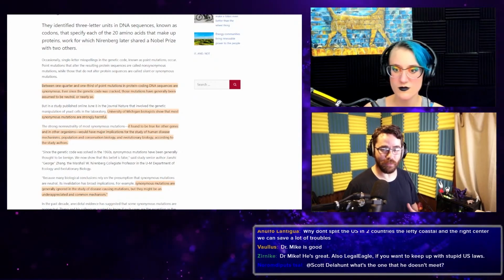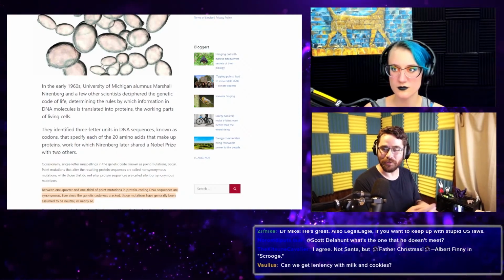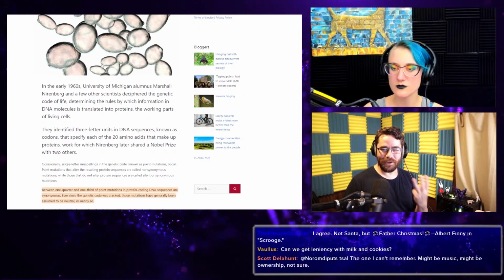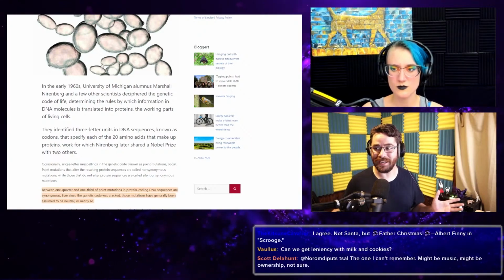Are Most Mutations Harmful? (ft. Megan of @DigitalHammurabi )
A recent study found that 75% of synonymous mutations are significantly detrimental. What does this mean for evolution and the study of genetics?